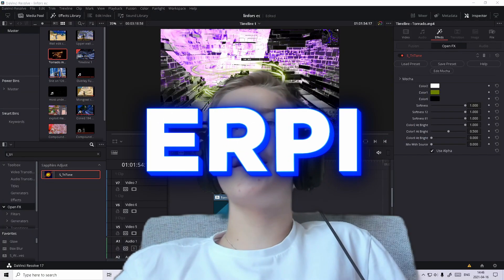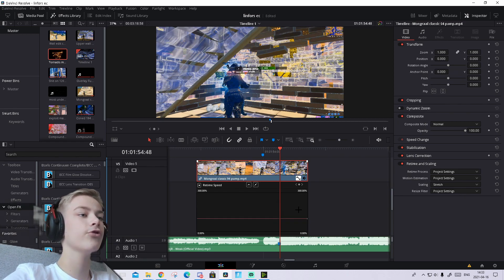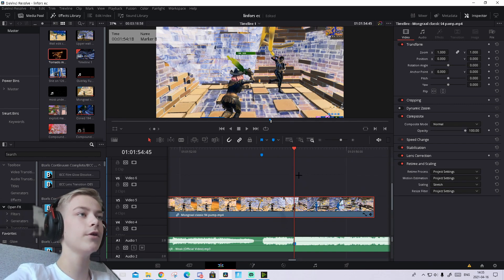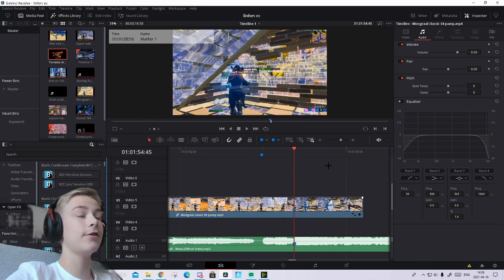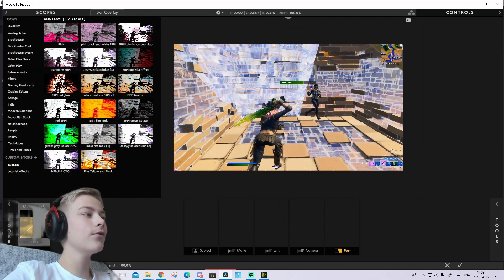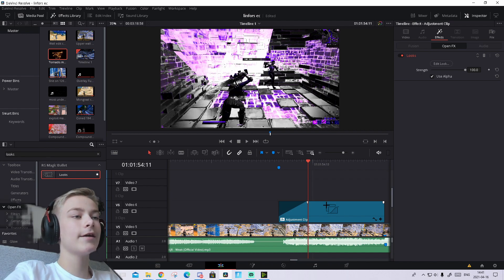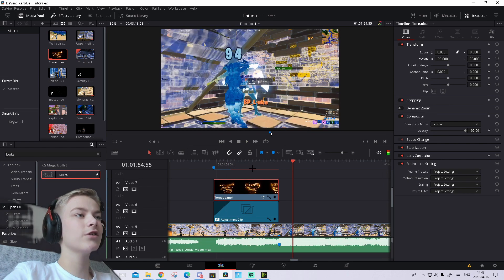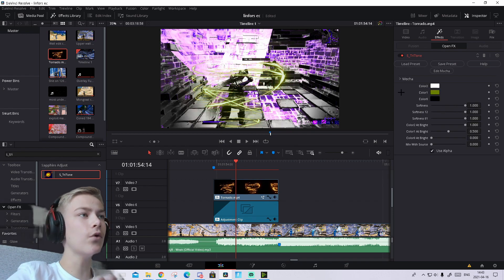how to EDIT the BEST *OVER EDIT* TORNADO effect(w/presets)(edit like: LMGK numby)in davinci resolve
Hi! its ERPI here in todays tutoriali will show how to make a amazing tornado buildup effect.

ty to Solafy for helping me out with editing this tutorial!